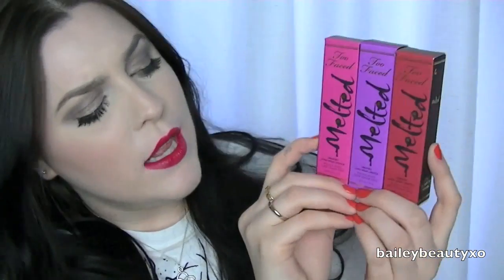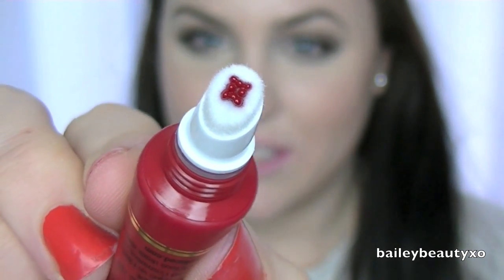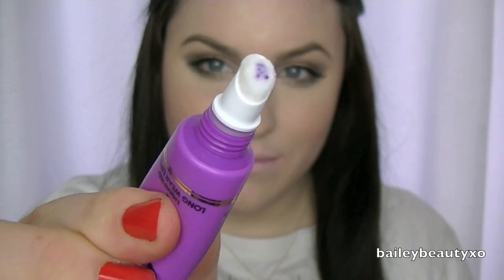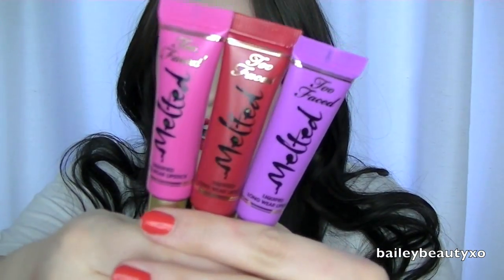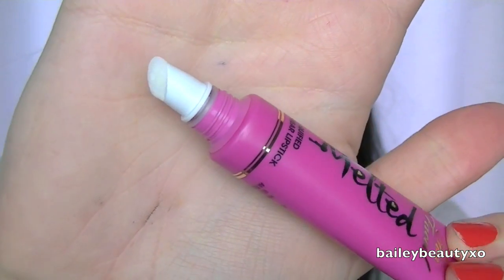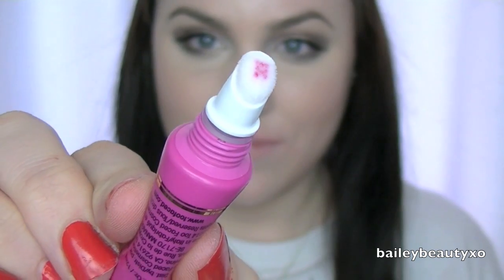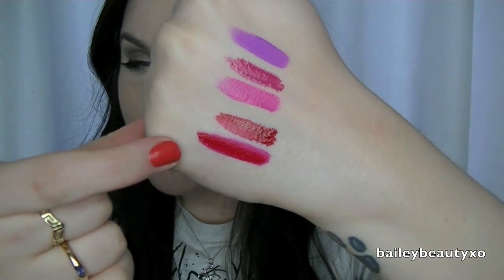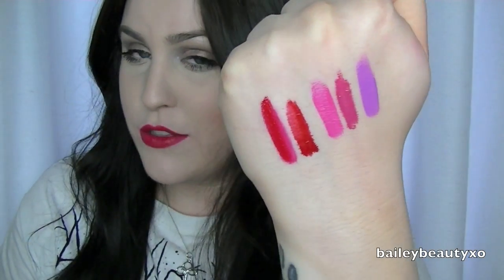TOO FACED MELTED LIPSTICK REVIEW! + SWATCHES [OCC LIP TAR COMPARISON]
Melted Lipstick Review! These are GORGEOUS!! The colors are vibrant and stunning. Long wearing power without drying out your lips! A MUST HAVE!! I purchased mine from Too Faced at Sephora.
Too Faced Melted Lipstick:
Melted Ruby, Melted Violet, Melted Fuchsia

OCC Lip Tar:
Pretty Boy
Scarlett
My Favourite Makeup Brushes:

Carman, Manitoba
R0G 0J0
Canada